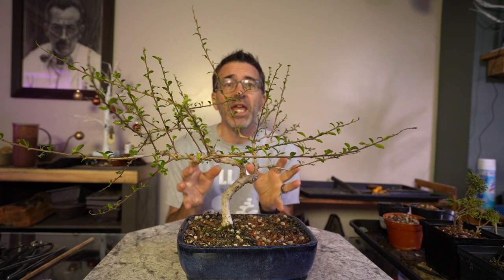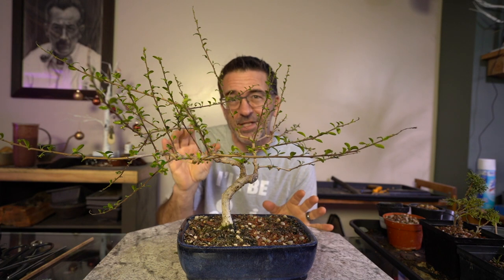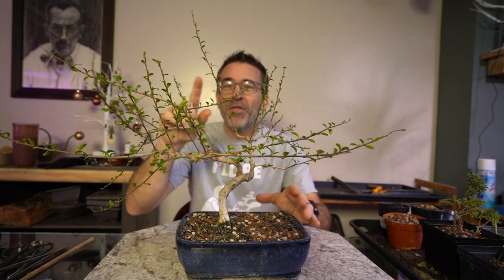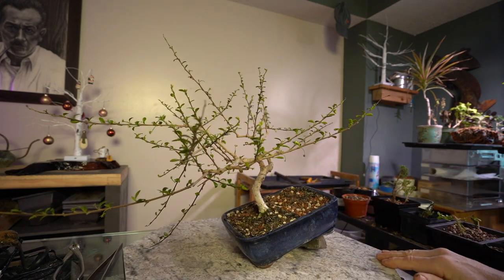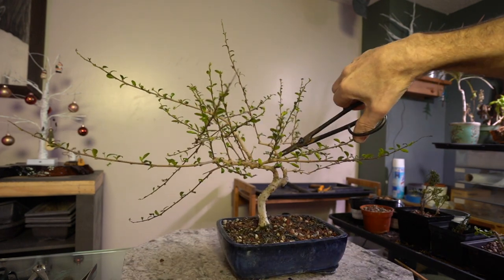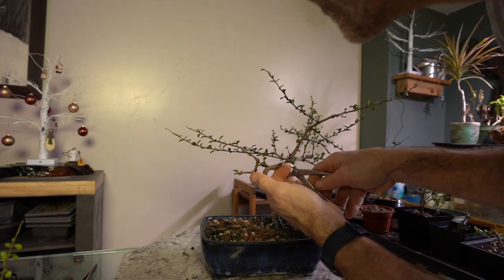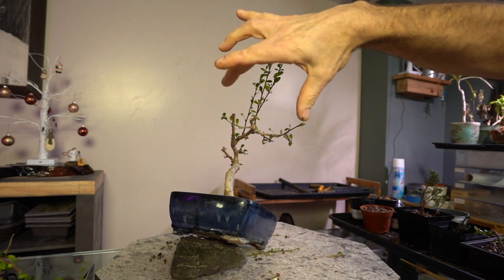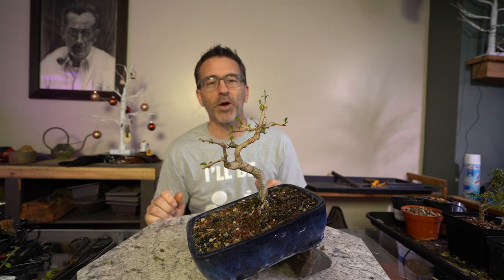Finicky Fukien Tea: Dave's Bonsai E170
In this episode, I tackle the Finicky Fukien Tea.  This tree either grows like a weed or sits there waiting for the next surge.  This is one of two trees that I also took a picture a day for the entire year (2021) to see how it grew in one full year of seasons.  Take a peek at the progression before I dive into the winter prune in the cozy plant room.  HAPPY NEW YEAR!